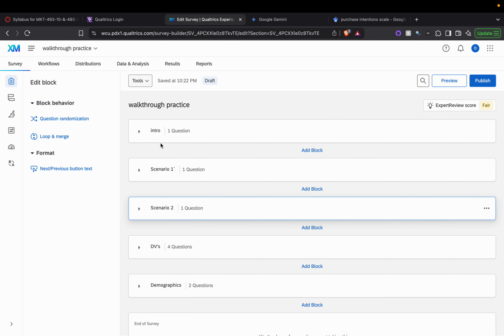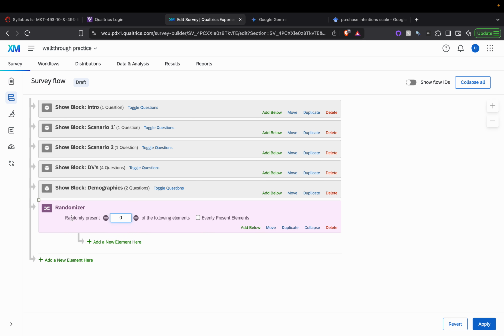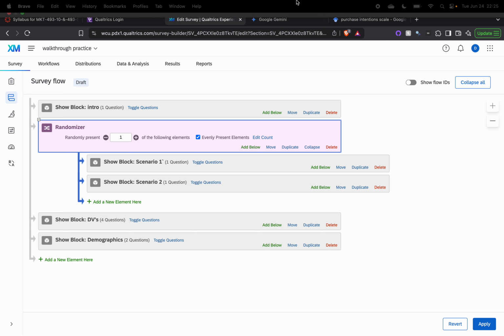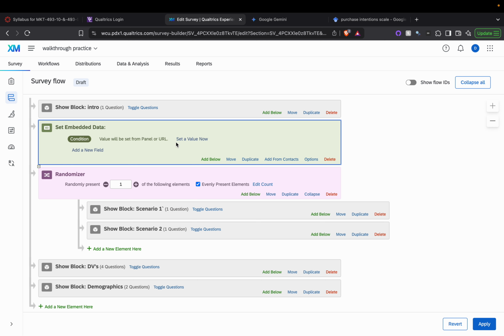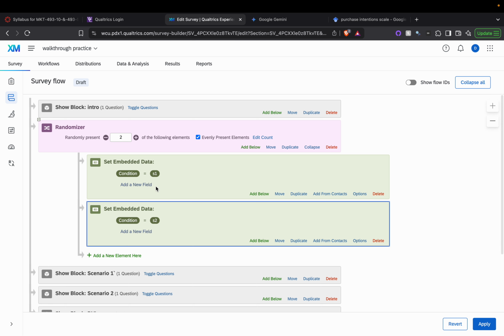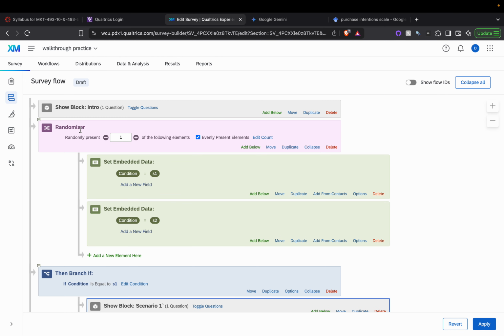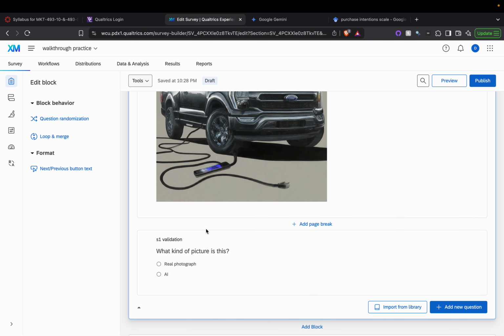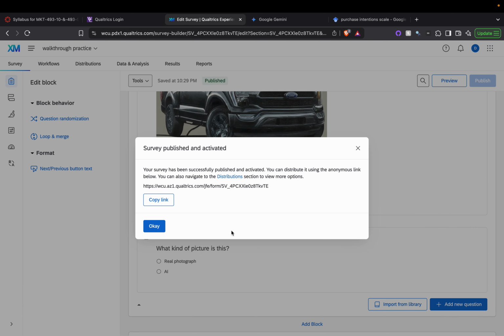qualtrics survey creation pt3